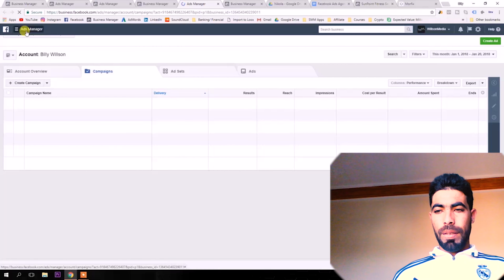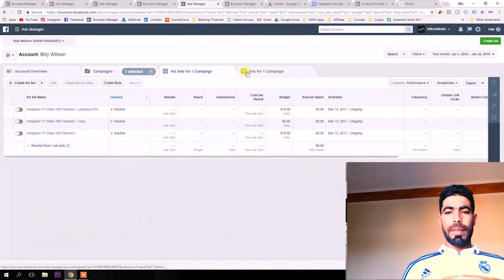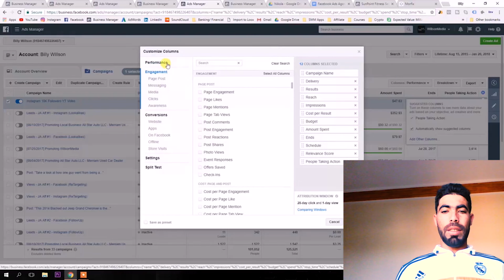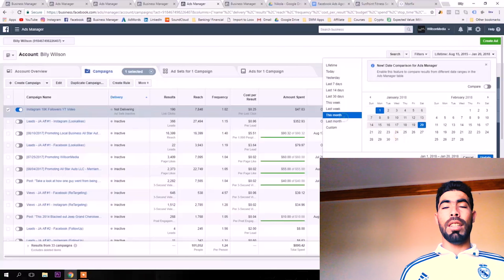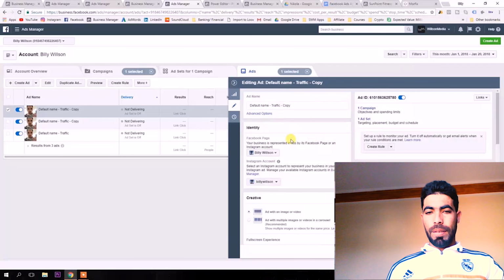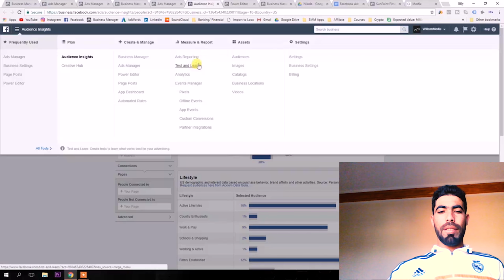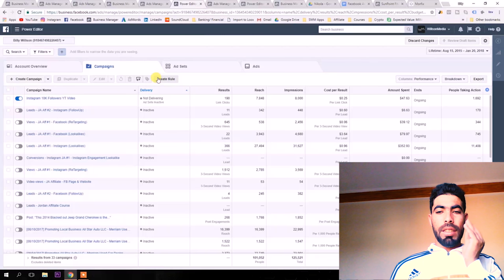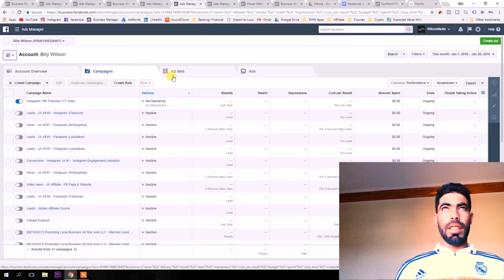facebook ads manager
Learn e-commerce and how to identify sales